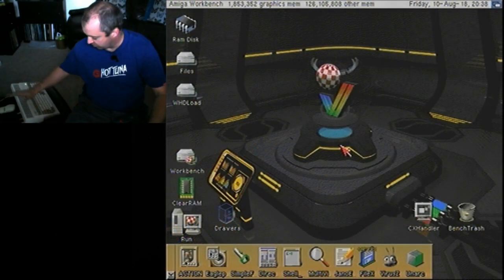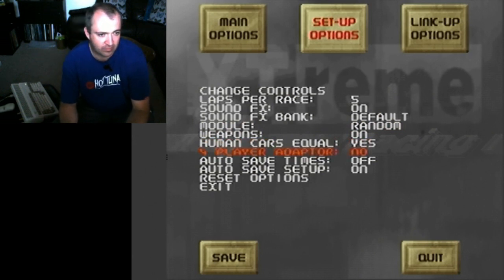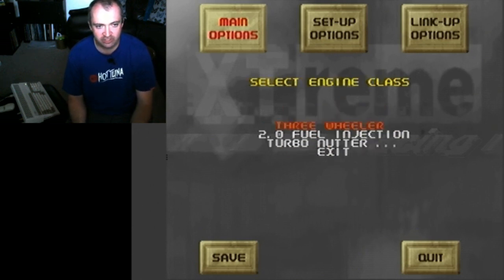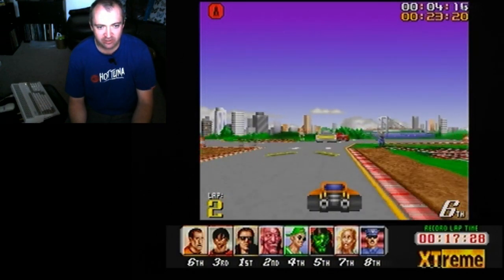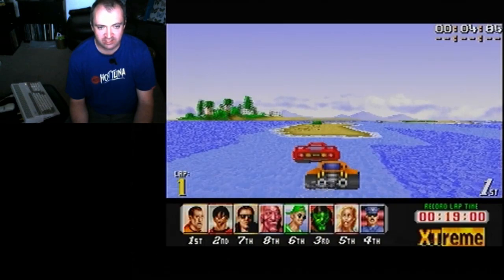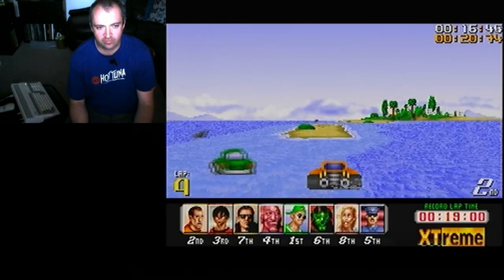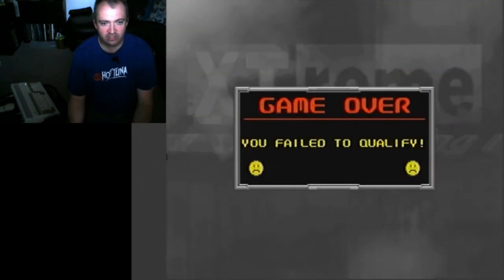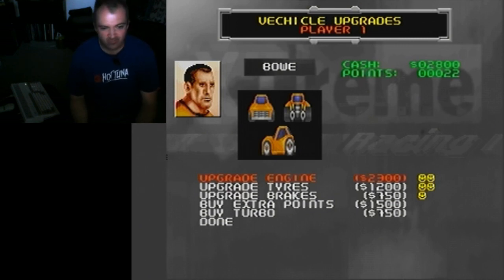CRG Episode 1 Xtreme Racing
Join me in my first video of casual retro gaming when we go back and take a look at that time the  Amiga tried its hand at a Mode 7 style racer.